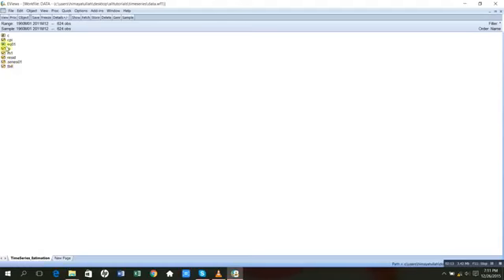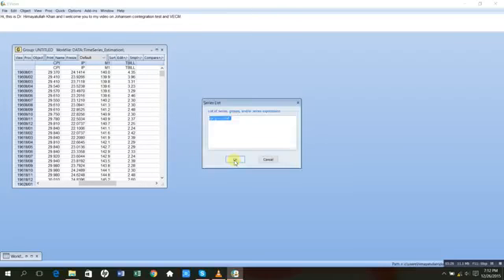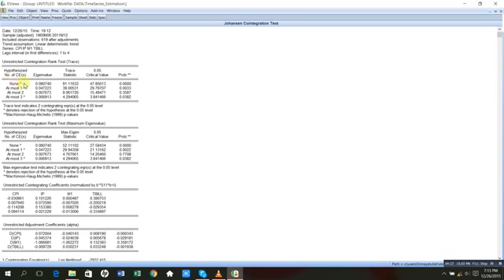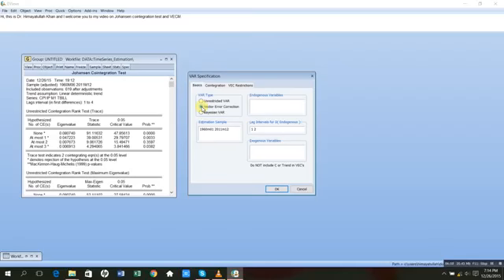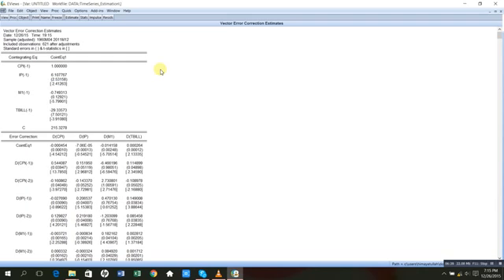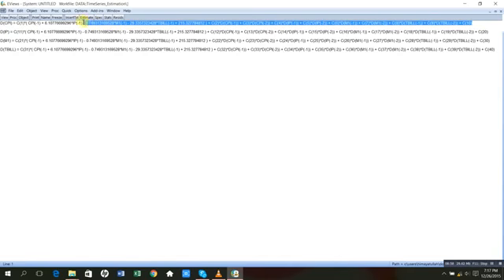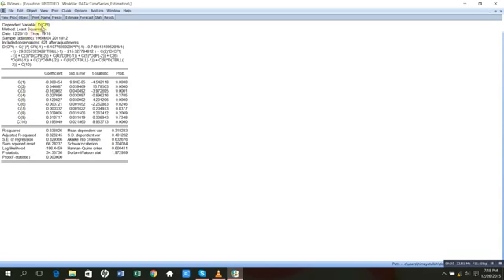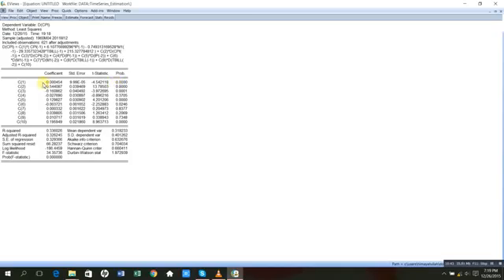14 Johansen Cointegration test and VECM by Dr Himayatullah Khan